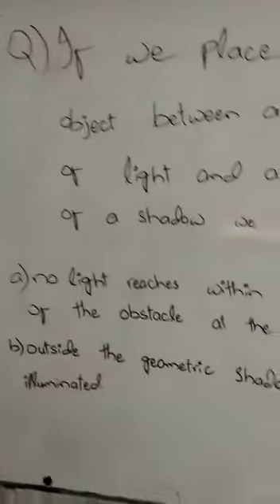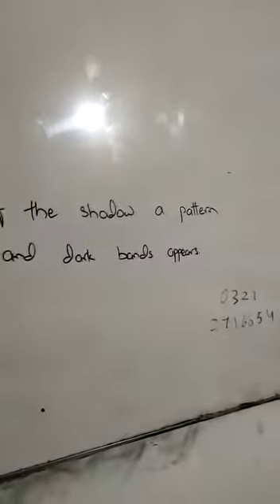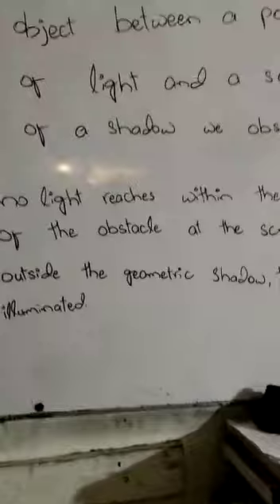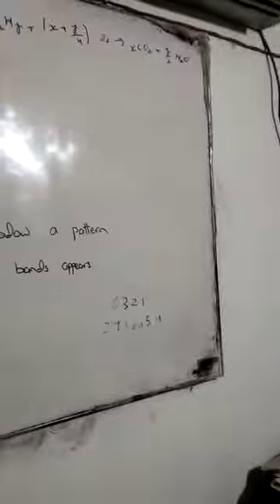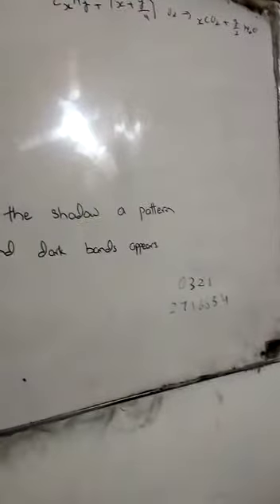Karachi university aptitude test past paper solution physics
0321
2716654
90% plus rate
Experience teacher